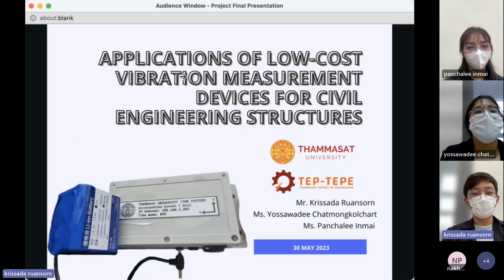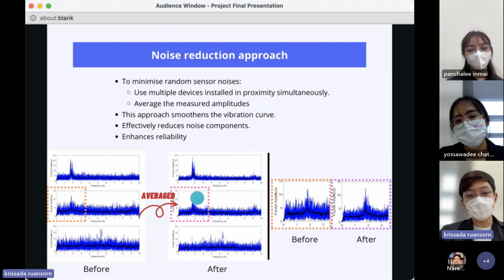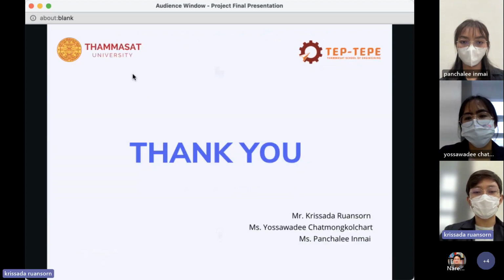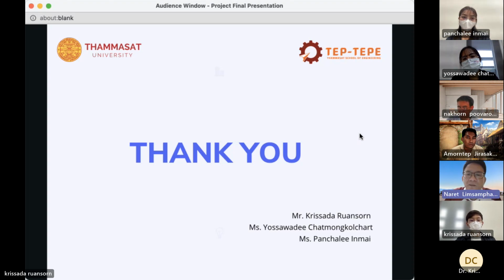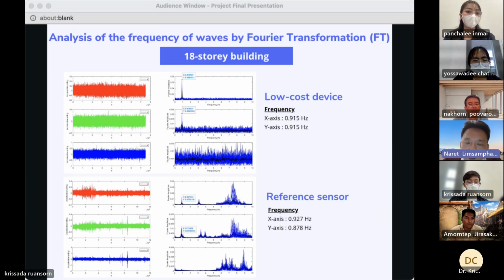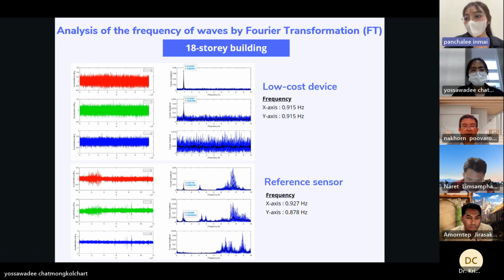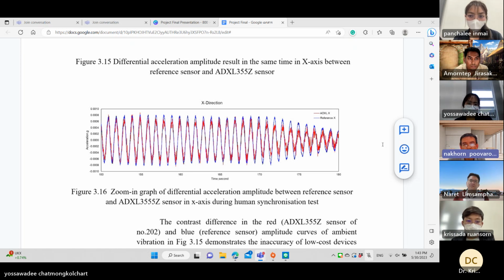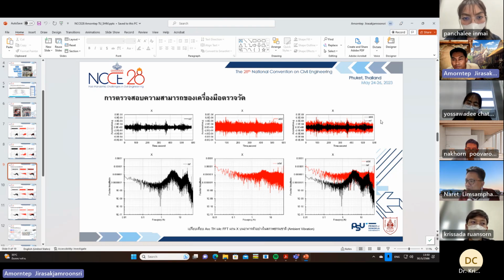Project: Final Presentation 20230530 130452 Meeting Recording